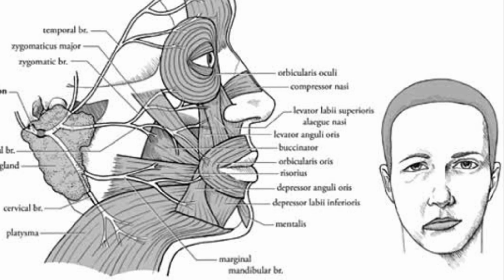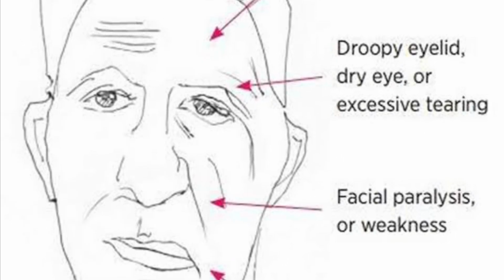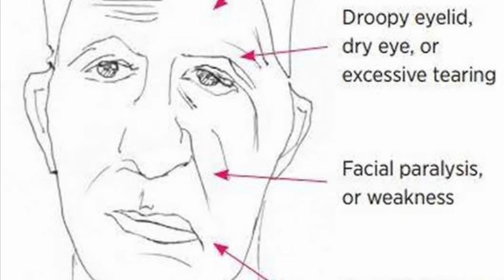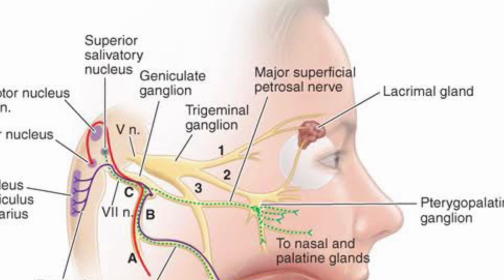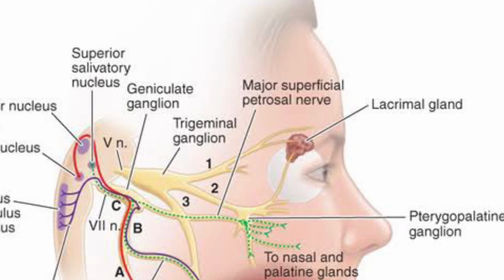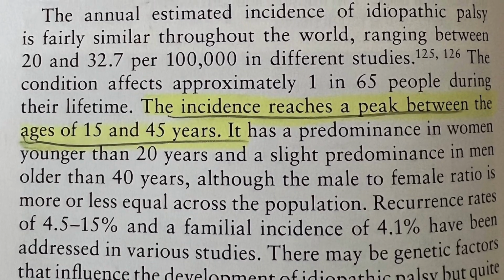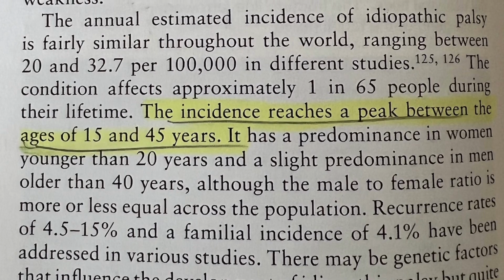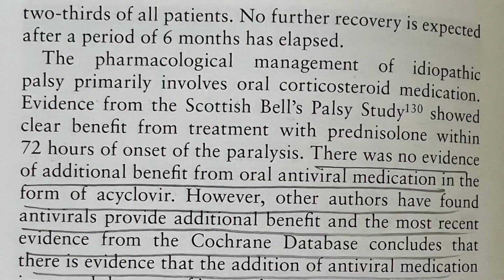Bell’s palsy,IDIOPATHIC FACIAL PALSY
Lecture on Bell’s Palsy

**Introduction**
- Bell’s palsy is an acute, unilateral facial nerve paralysis of unknown etiology, often thought to be related to viral infections, such as herpes simplex virus.
- It affects the facial nerve (cranial nerve VII), which controls muscles on one side of the face, causing weakness or paralysis.
- Typically, it presents suddenly and reaches peak severity within 48 hours.

Epidemiology
- Most common cause of acute unilateral facial paralysis.
- Affects both males and females equally.
- Can occur at any age but is most common between the ages of 15 and 45 years.
- Incidence is around 15-30 cases per 100,000 people annually.

 **Etiology**
- Exact cause is unknown, but several factors are implicated:
  - **Viral Infections**: Herpes simplex virus type 1, Varicella-zoster virus, Epstein-Barr virus.
  - **Immune-mediated mechanisms**: Reactivation of latent viruses may trigger inflammation and edema of the facial nerve.
  - **Ischemic mechanisms**: Microvascular ischemia due to hypertension or diabetes.

 **Pathophysiology**
- Inflammation and edema of the facial nerve within the narrow bony canal (fallopian canal) lead to nerve compression, demyelination, and sometimes axonal degeneration.
- The facial nerve's motor function, which controls facial expressions, and parasympathetic functions, which affect salivation and tearing, are compromised.

 **Clinical Presentation**
- Sudden onset of unilateral facial weakness or paralysis, usually reaching its peak within 48 hours.
- Inability to close the eye, raise the eyebrow, or smile on the affected side.
- Drooping of the mouth and loss of the nasolabial fold.
- Possible accompanying symptoms:
  - **Hyperacusis**: Increased sensitivity to sound on the affected side.
  - **Altered taste**: Especially in the anterior two-thirds of the tongue.
  - **Decreased lacrimation**: Dry eyes on the affected side.
  - Pain or discomfort around the jaw or behind the ear on the affected side.

 **Diagnosis**
- Primarily clinical, based on the sudden onset of facial paralysis.
- Differential diagnosis includes stroke, Lyme disease, otitis media, Ramsay Hunt syndrome, tumors, and Guillain-Barré syndrome.
- Consider imaging (MRI or CT) if atypical features are present (slow progression, bilateral symptoms, recurrent episodes).
- Electromyography (EMG) may be used in uncertain cases to assess the extent of nerve damage.

 **Treatment**
- **Corticosteroids**: Prednisone is commonly prescribed to reduce nerve inflammation and edema. Best started within 72 hours of onset.
- **Antivirals**: Not routinely recommended but may be considered in severe cases or if a viral etiology (like herpes zoster) is strongly suspected.
- **Eye care**: Protect the cornea with artificial tears, eye patches, or taping the eyelid closed during sleep to prevent drying and injury.
- **Physical therapy**: May help prevent permanent contractures of facial muscles and aid in recovery.

 **Prognosis**
- Most patients have a favorable prognosis with significant improvement or complete recovery within 3-6 months.
- About 70-85% recover completely without treatment.
- Poorer outcomes are associated with complete paralysis, advanced age, hypertension, and diabetes.

 **Complications**
- Incomplete recovery can lead to synkinesis (involuntary facial movements), contractures, or persistent facial weakness.
- Eye complications, such as corneal ulcers, from inability to close the eyelid properly.

 **Prevention and Counseling**
- There are no established prevention measures due to the unknown cause.
- Reassure patients that most cases resolve with minimal to no lasting effects.
- Educate on the importance of eye care and signs of complications requiring urgent attention.

**Summary**
- Bell’s palsy is a self-limiting condition with a generally good prognosis.
- Early intervention with corticosteroids can improve outcomes.
- Comprehensive care includes managing symptoms and preventing complications, especially ocular ones.

Feel free to adjust or add any specific focus points for the lecture!